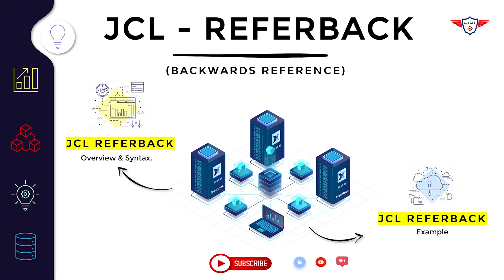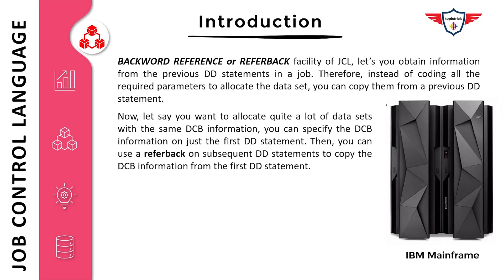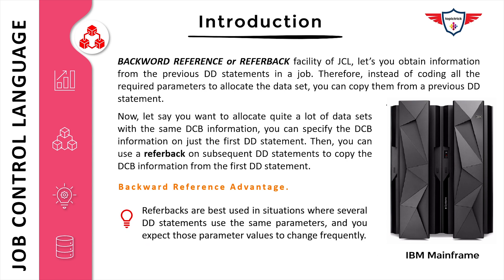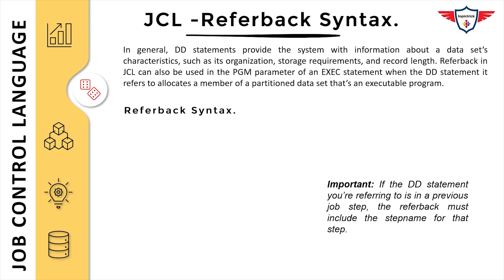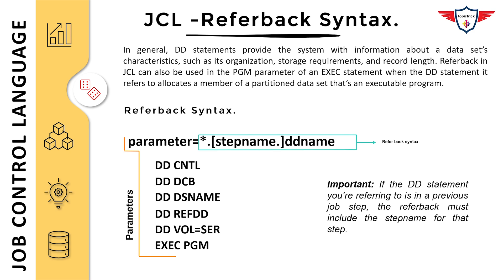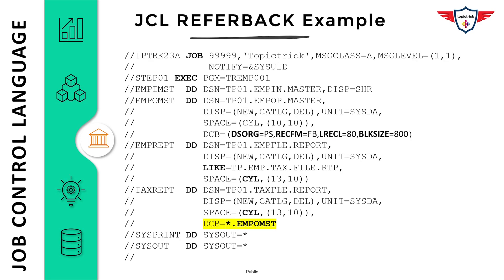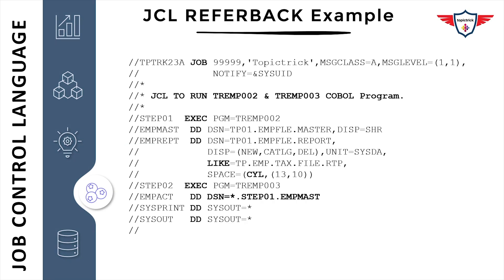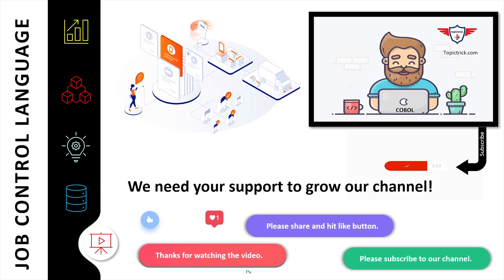What is a backward reference in a JCL? | JCL Referback | Refer back in JCL - JCL Tutorial.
Welcome to another exciting jcl tutorial on "Backwards Reference in JCL" or "REFERBACK in JCL". JCL REFERBACK statement or Refer back in jcl are used interchangeably throughout the ibm mainframe jcl tutorial.  You'll learn various aspects of ibm jcl referback statement. You'll also learn how to use refer back in JCL and how JCL Referback statement is used in JCL procedures (i.e. Instream procedure or Cataloged procedures) with sample refer back code in jcl.

JCL REFERBACK tutorial is divided into two following sections:
► JCL REFERBACK Statement.
► JCL REFERBACK Examples.

The presentation begins with an introduction to JCL (i.e. Job Control Language) followed by an introduction to backwards reference in jcl. JCL REFERBACK syntax and finally last section focus on JCL REFERBACK Examples.

►Index Details:
  0:00   Welcome.
  0:13   JCL REFERBACK tutorial agenda.
  0:54   JCL Introduction and JOB Control Statements.
  1:33   REFER BACK in JCL.
  2:24   Refer back Advantage.
  2:56   JCL Refer back Syntax.
  4:45   JCL Refer back Example.
 7:02   z/OS Refer back Tutorial end.

Let's get started with the IBM JCL refer back Statement.

► JCL Introduction.
Job Control Language is basically the command language of the Z/OS Operating System. It tells the operating system what to do. JCL provides a mechanism for the program to read input and write output to requested physical resources. In each job, the control statements are grouped into job steps and every job must contain the following three types of control statements:

❶ JOB Statement.
❶  EXEC Statement.
❶  DD Statements.

► JCL REFERBACK Statement.
BACKWORD REFERENCE or REFER BACK facility of JCL, let’s you obtain information from the previous DD statements in a job. Therefore, instead of coding all the required parameters to allocate the data set, you can copy them from a previous DD statement.

Now, let say you want to allocate quite a lot of data sets with the same DCB information, you can specify the DCB information on just the first DD statement. Then, you can use a refer back on subsequent DD statements to copy the DCB information from the first DD statement.

► Backward Reference Advantage.
backwards reference in JCL is best used in situations where several DD statements use the same parameters, and you expect those parameter values to change frequently.

► JCL REFERBACK Syntax.
parameter=*.[stepname.]ddname

Important:
► You can only used refer back for DD DSNAME, DD DCB, DD CNTL, DD REFDD, EXEC PGM etc.
►If the DD statement you’re referring to is in a previous job step, the refer back must include the step name for that step.

► Example 1 : JCL REFERBACK Statement.

//TPTRK23A JOB 99999,'Topictrick',MSGCLASS=A,MSGLEVEL=(1,1),
//                                           NOTIFY=&SYSUID
//STEP01       EXEC PGM=TREMP001
//EMPIMST    DD DSN=TP01.EMPIN.MASTER,DISP=SHR
//EMPOMST  DD DSN=TP01.EMPOP.MASTER,
//                      DISP=(NEW,CATLG,DEL),UNIT=SYSDA,
//                      SPACE=(CYL,(10,10)),
//                      DCB=(DSORG=PS,RECFM=FB,LRECL=80,BLKSIZE=800)
//EMPREPT   DD DSN=TP01.EMPFLE.REPORT,
//                     DISP=(NEW,CATLG,DEL),UNIT=SYSDA,
//                     LIKE=TP.EMP.TAX.FILE.RTP,
//                     SPACE=(CYL,(13,10))
//TAXREPT   DD DSN=TP01.TAXFLE.REPORT,
//                    DISP=(NEW,CATLG,DEL),UNIT=SYSDA,
//                    SPACE=(CYL,(13,10)),
//                    DCB=*.EMPOMST                                  ◄  Refer Back in JCL.
//SYSPRINT DD SYSOUT=*
//SYSOUT    DD SYSOUT=*

► Example 2 : JCL REFERBACK Statement.
//TPTRK23A JOB 99999,'Topictrick',MSGCLASS=A,MSGLEVEL=(1,1),
//                           NOTIFY=&SYSUID
//* JCL TO RUN TREMP002 & TREMP003 COBOL Program.
//STEP01       EXEC PGM=TREMP002
//EMPMAST  DD DSN=TP01.EMPFLE.MASTER,DISP=SHR
//EMPREPT   DD DSN=TP01.EMPFLE.REPORT,
//                     DISP=(NEW,CATLG,DEL),UNIT=SYSDA,
//                     LIKE=TP.EMP.TAX.FILE.RTP,
//                     SPACE=(CYL,(13,10))
//STEP02      EXEC PGM=TREMP003
//EMPACT    DD DSN=*.STEP01.EMPMAST                     ◄  Refer Back in JCL.
//SYSPRINT DD SYSOUT=*
//SYSOUT    DD SYSOUT=*

Topictrick™